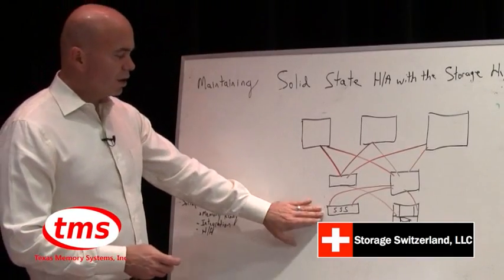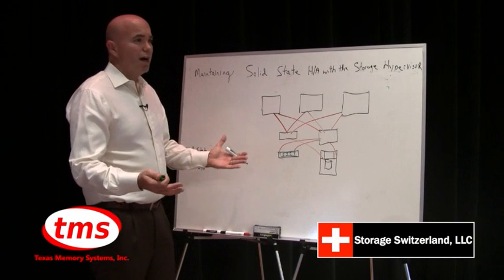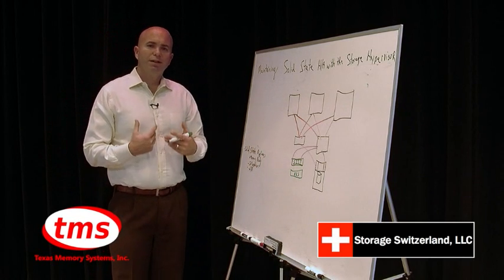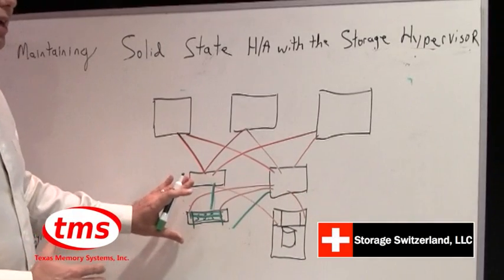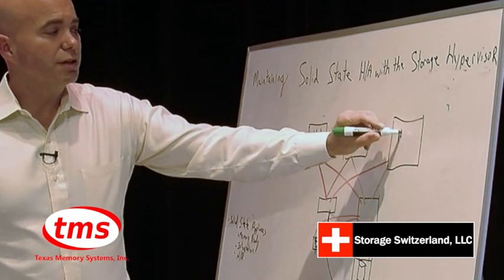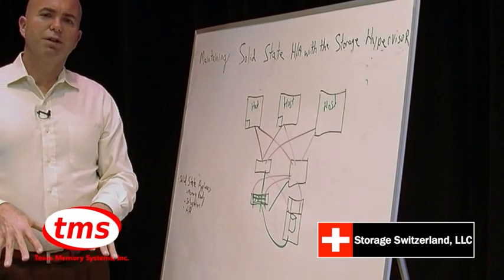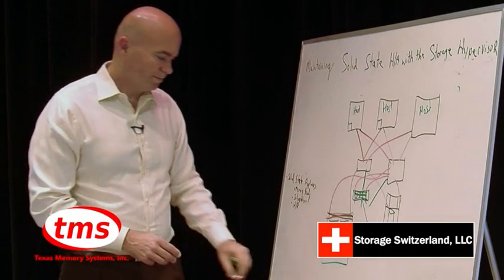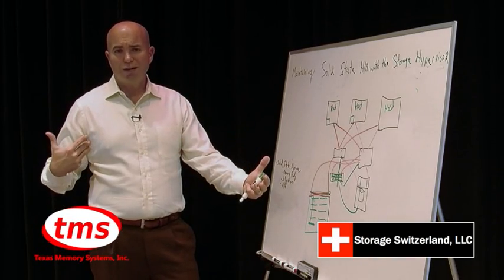Building Highly Available SSD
In this Chalk Talk from Storage Switzerland, George Crump shows how high availability solid state storage can benefit your business.